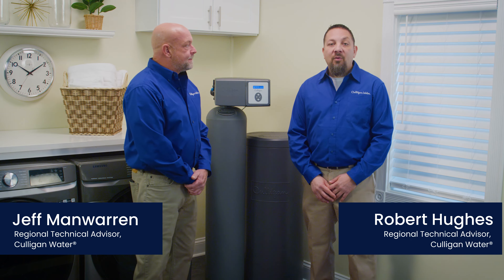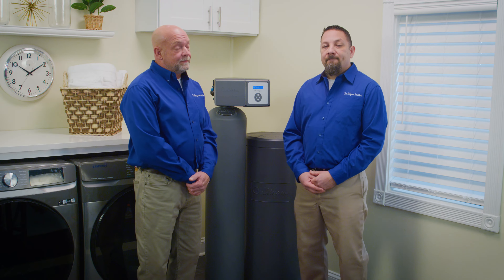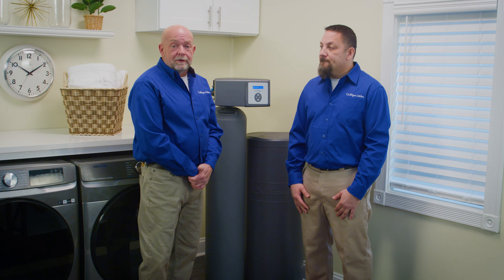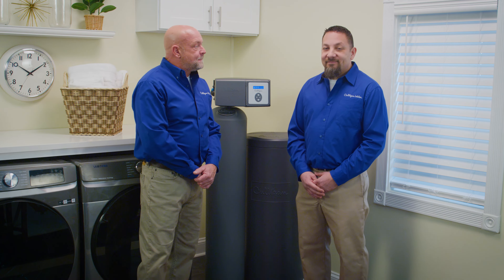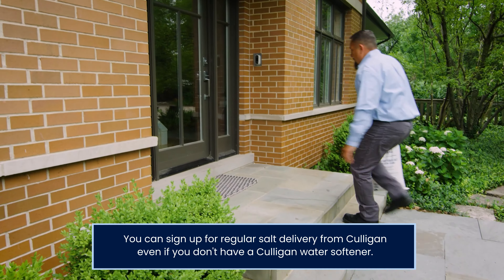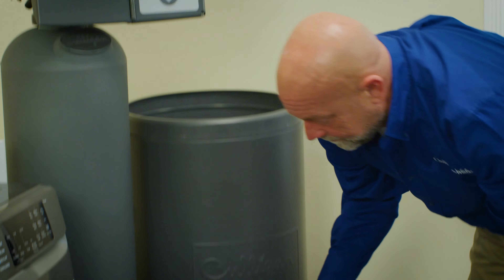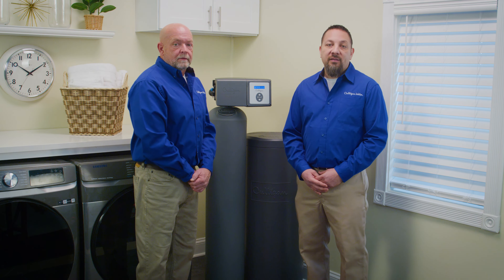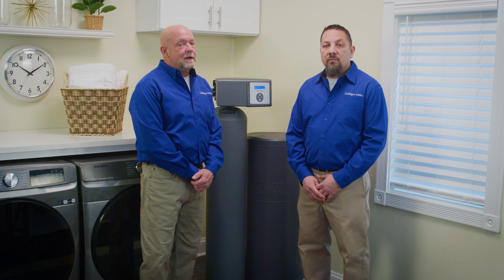How to Add Salt to Your Water Softener | Culligan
The most important part of water softener maintenance is making sure to refill your water softener salt when it's needed. Learn from our Culligan Water® experts how often you need to refill your salt, how to tell when you need to do it, and what you can do to save yourself some time and hassle in the process.